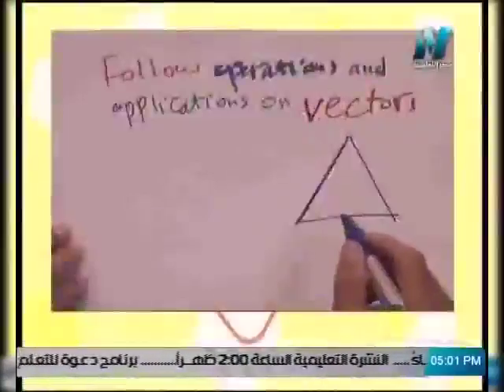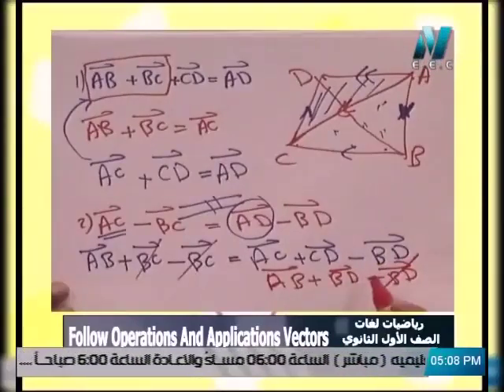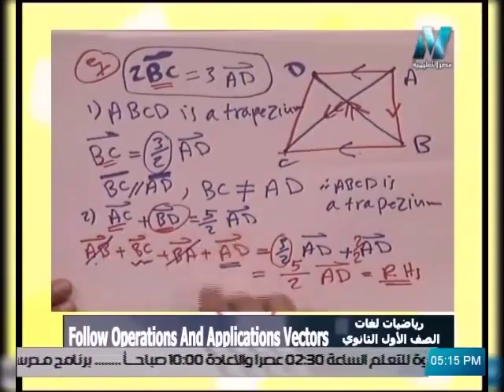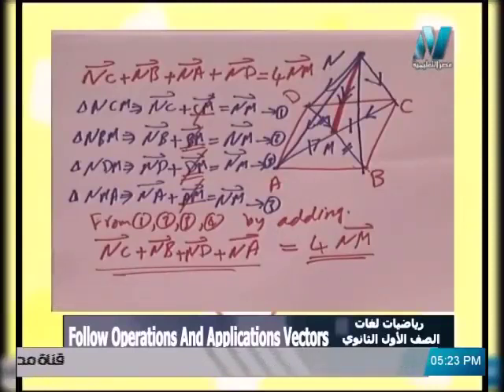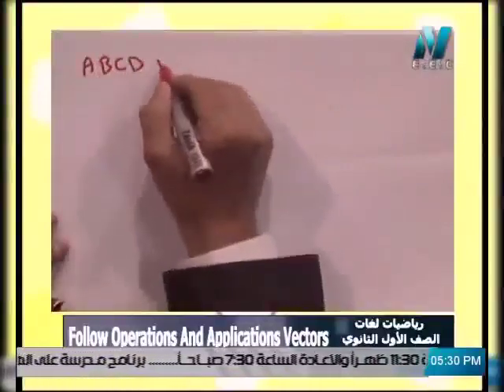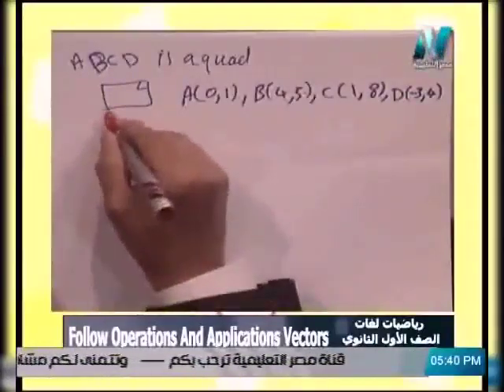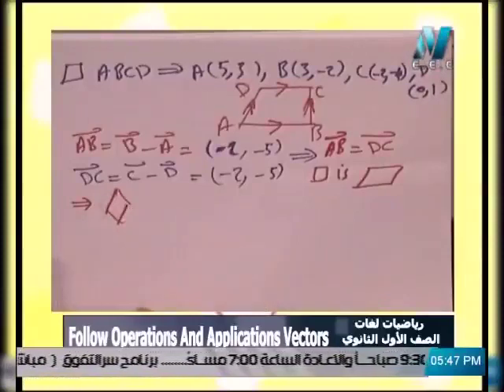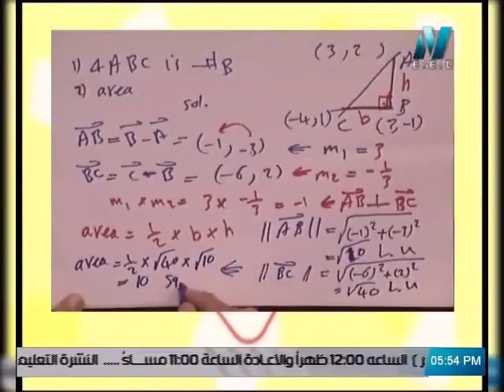06032020 سر التفوق 1ث رياضيات لغات follow operations and applications vectors للاول الثانوى بالنيل ا